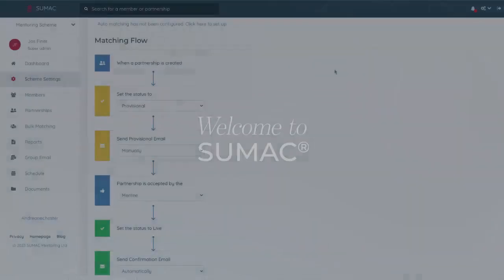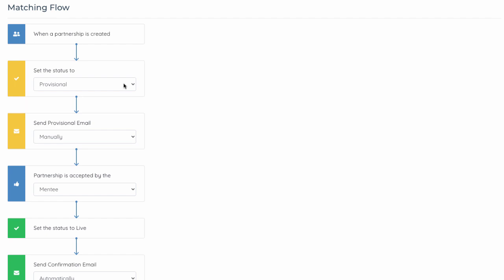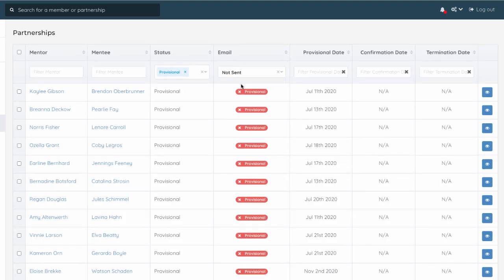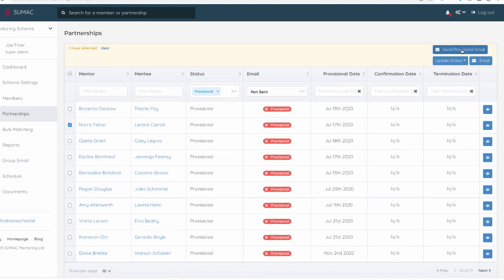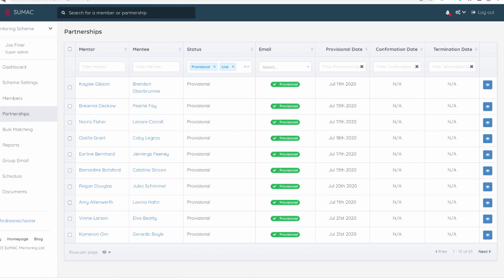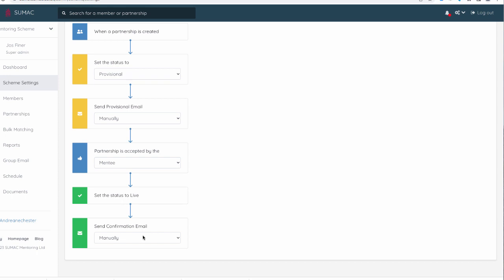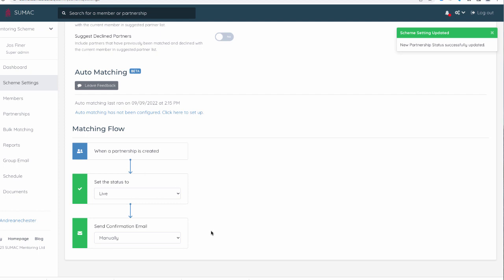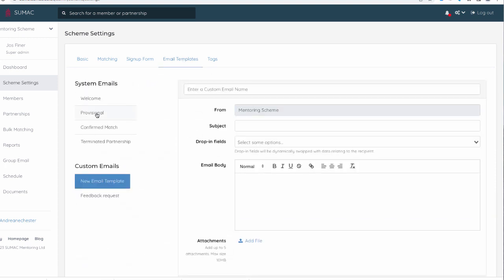Matching & partnerships 3: Sending partnership emails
Depending on your scheme workflow, when you create partnerships you will need to send a provisional partnership email and a confirmation email, or just a confirmation email. This video shows you how to send both types of partnership email either manually or automatically.

No personal data is used in this video. Any data displayed is dummy data.

Individuals should only share data where is is safe to do so, and in the context of this video within a professionally run mentoring or coaching scheme where the responsible organisation has effective policies in place to ensure security and privacy of personal data and which complies with relevant legislation.